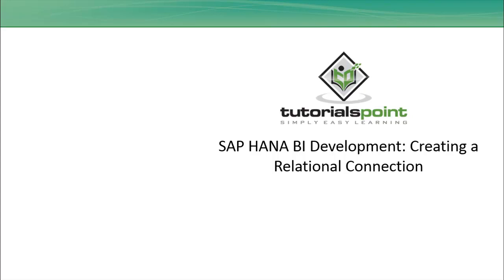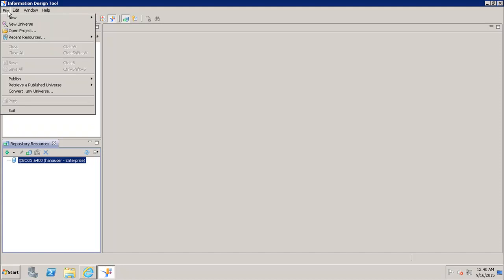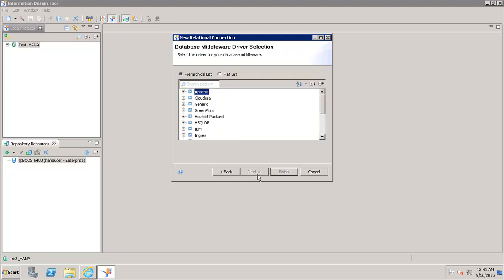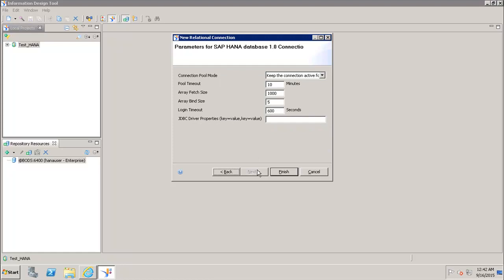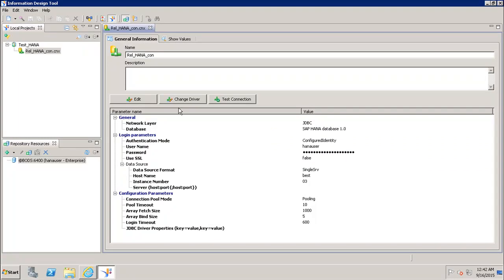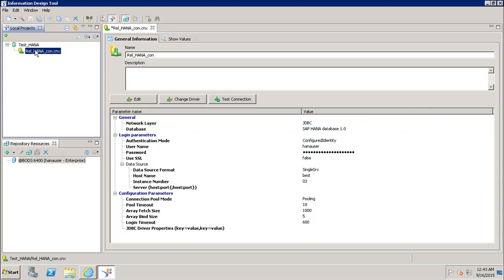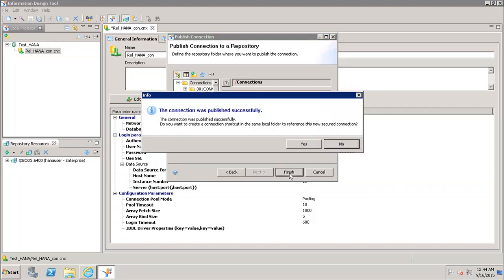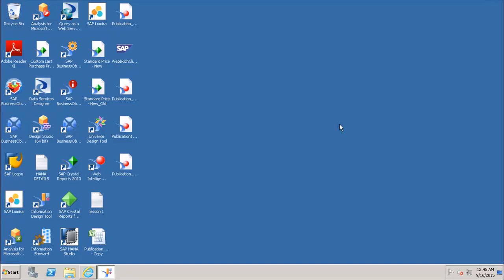SAP HANA BI Development - Creating a Relational Connection